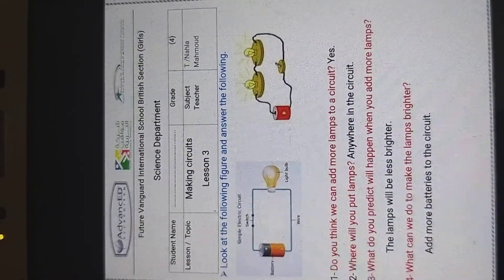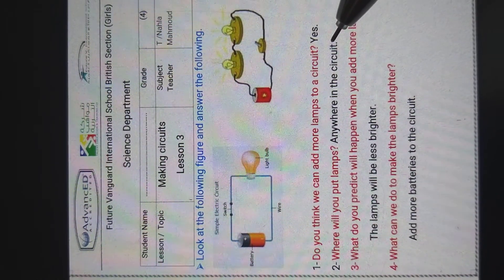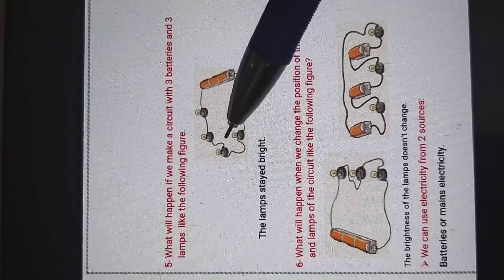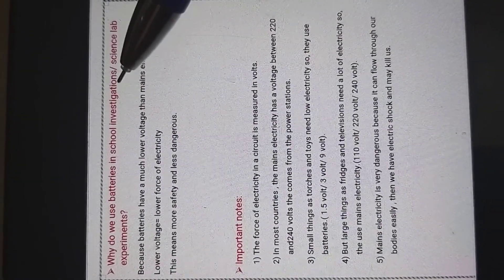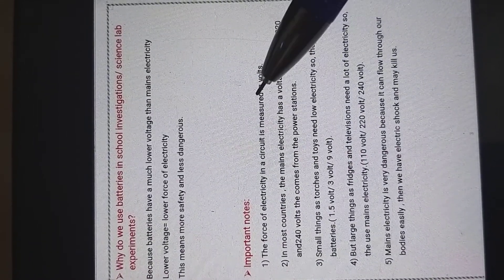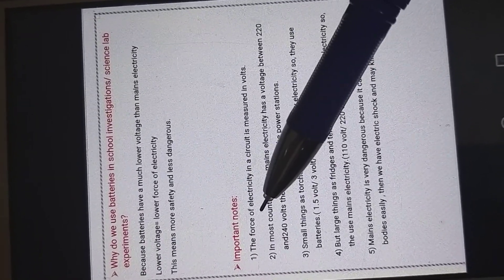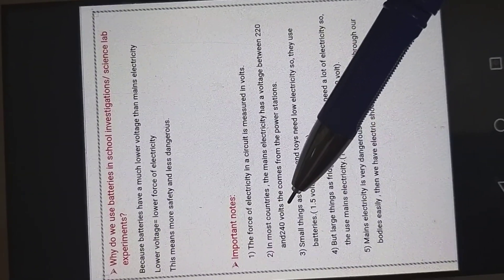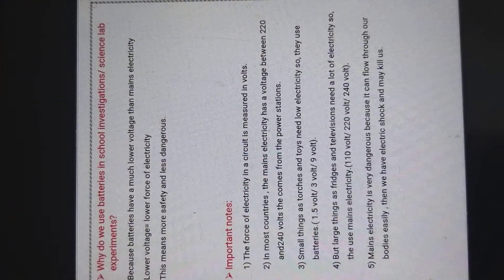Making circuits lesson 1&2 2